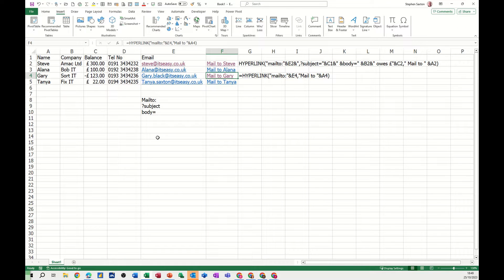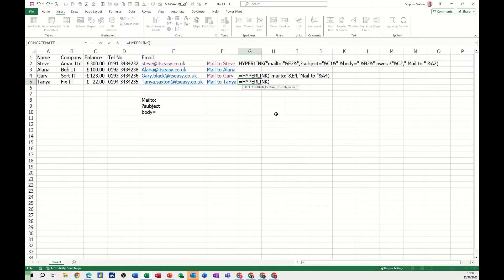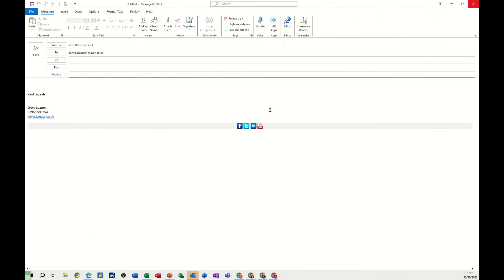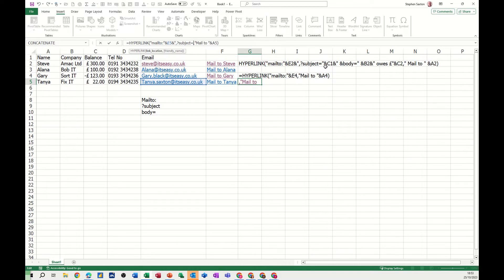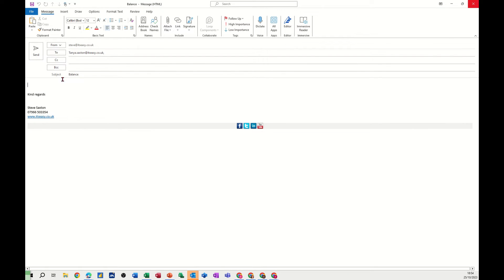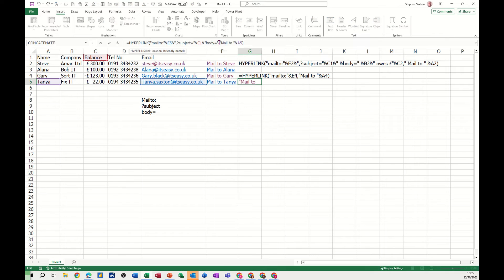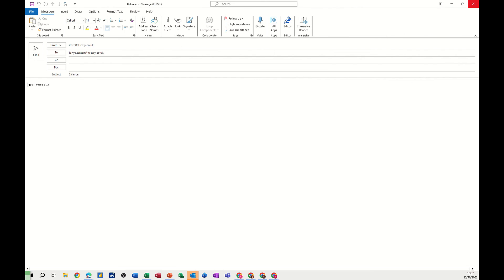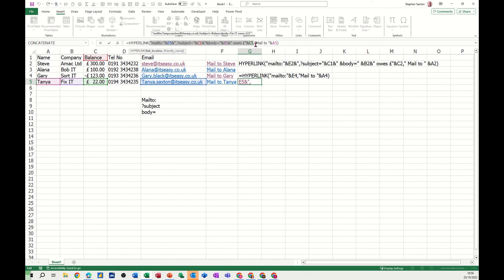How to Email directly from Excel adding subject and body text.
One of the ways to create a link that opens an email client is to use the hyperlink function with mailto. The mailto protocol allows you to specify the recipient, subject, and body of the email in the URL of the link. For example, if you want to create a link that opens an email to with the subject "Greetings" and the body "Hello, world!", you can use the Hyperlink function.

Using the hyperlink function with mailto is a convenient way to create email links on your website or document, but it has some limitations. For example, it depends on the user's default email client, which may not be configured or preferred. It also exposes the email addresses to spammers who can scrape them from the web.
How to Email directly from Excel adding subject and body text. Microsoft Excel tutorial.